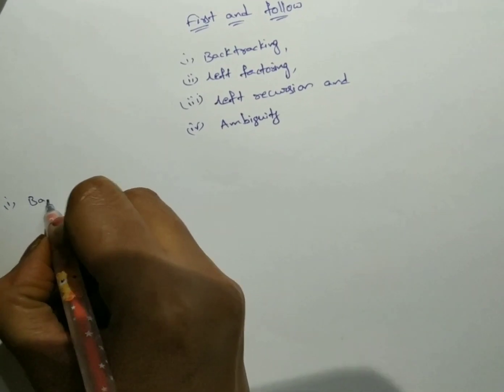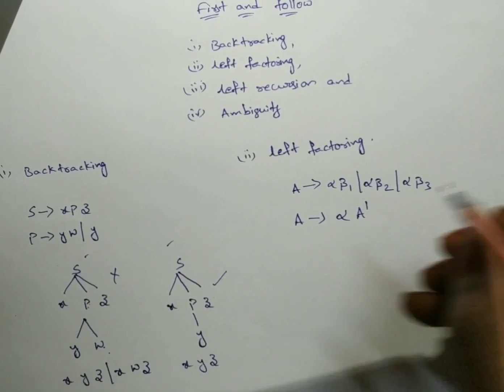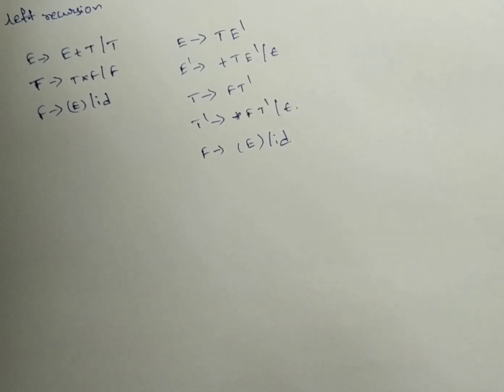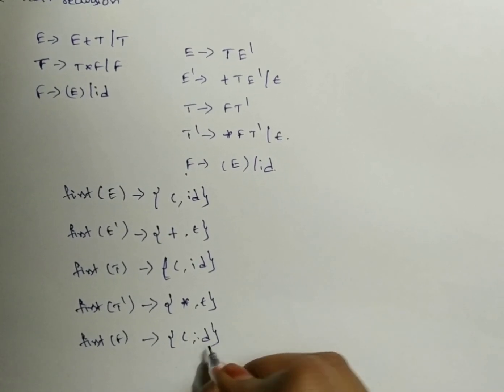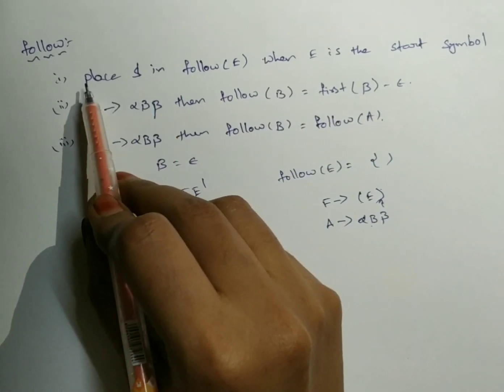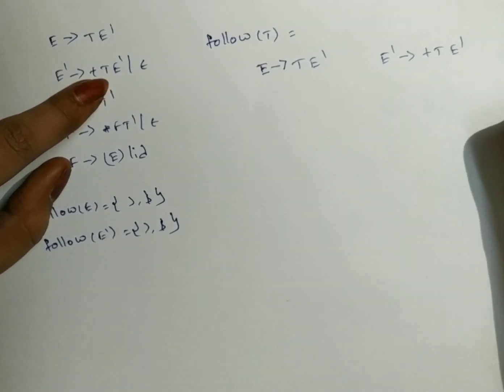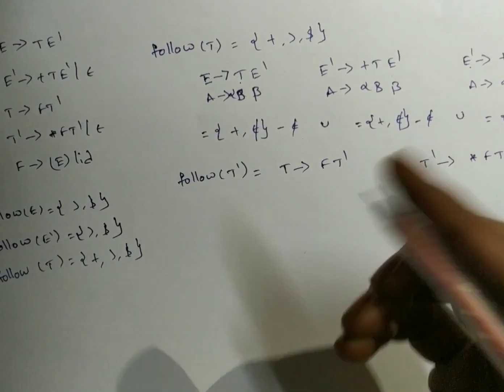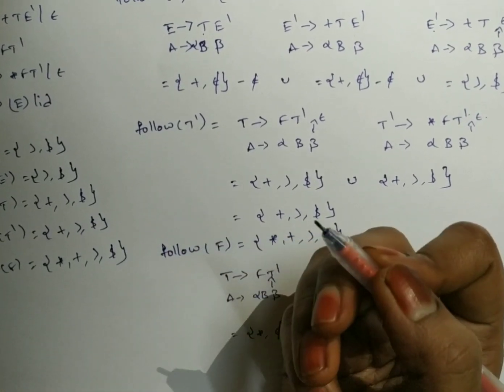Compiler design-how to find first and follow of a grammar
How to find First and follow
Detailed description of Factors effecting the grammer